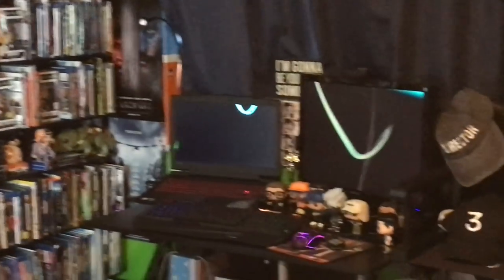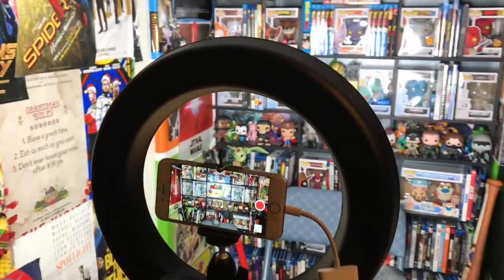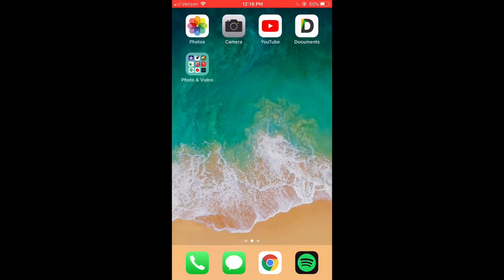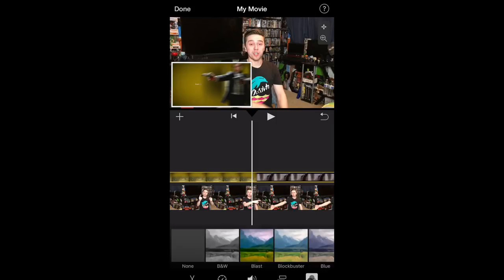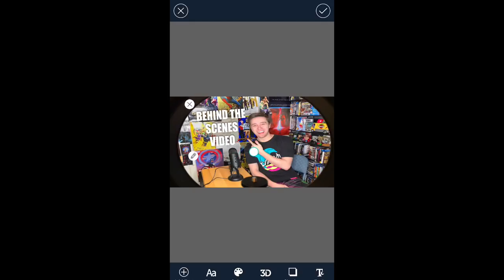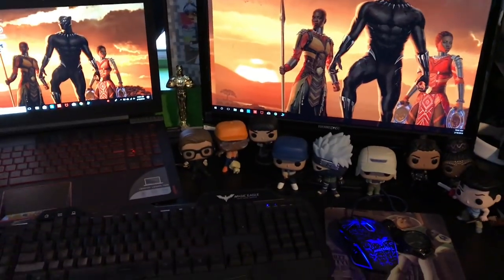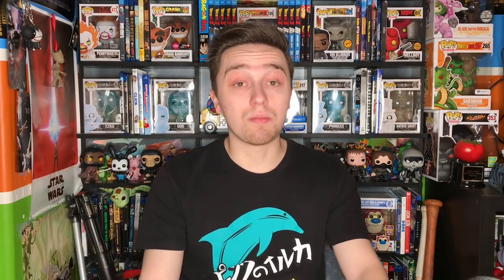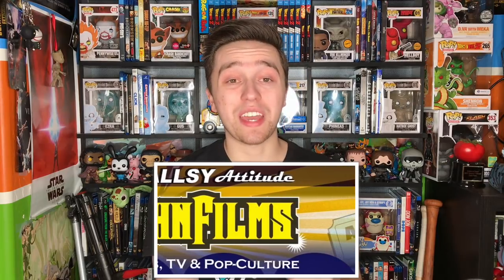My Filming Setup - Behind The Scenes/Tips for Youtube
Equipment
Ring Light
( Make sure to buy attachments for phone)

Yeti Microphone

Other Microphones I Recommend:
Lapel Microphone

Rode Mic

Iphone Adapter

Tripod adapter for iphone (fits any size phone)